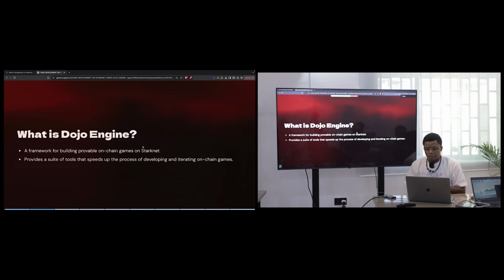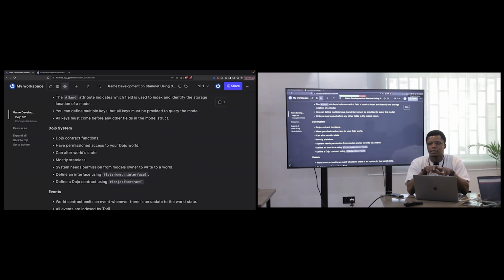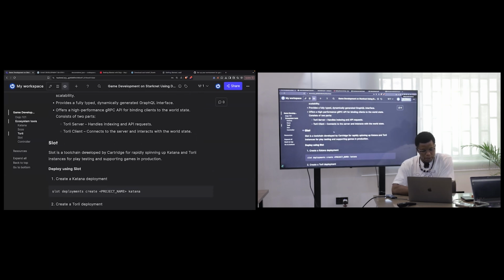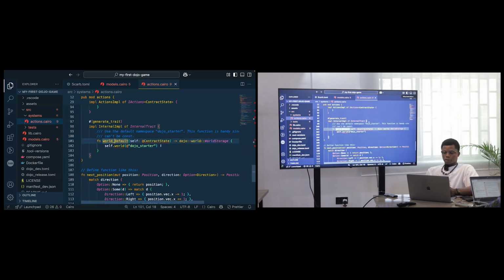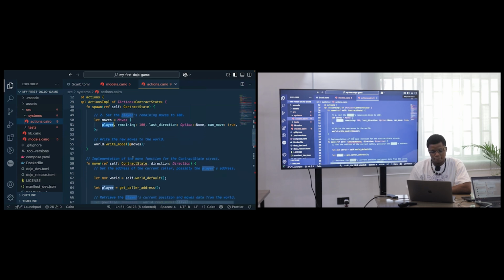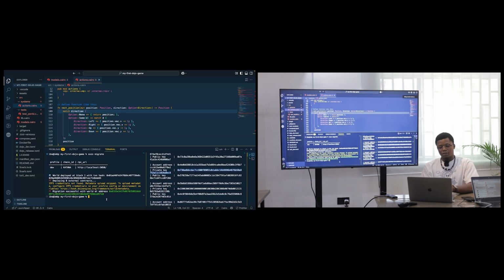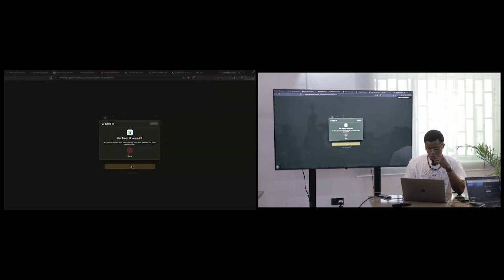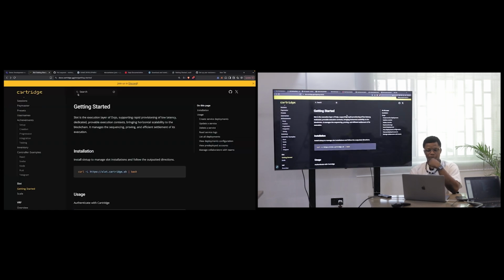Building Fully OnChain Games (FOCG) on Starknet Using Dojo Engine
In this video, Ibrahim Suleiman introduced onchain
•⁠  ⁠What is Dojo Engine
•⁠  ⁠Dojo resource, world, model, and system
•⁠  ⁠Dojo project components
•⁠  ⁠Tools in Dojo Ecosystem
•⁠  ⁠Walk-through a simple dojo project